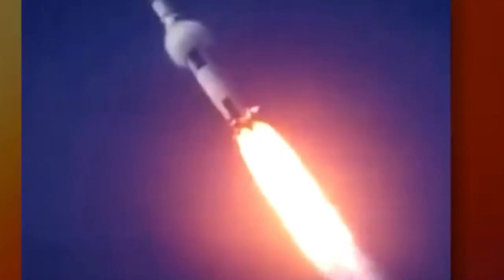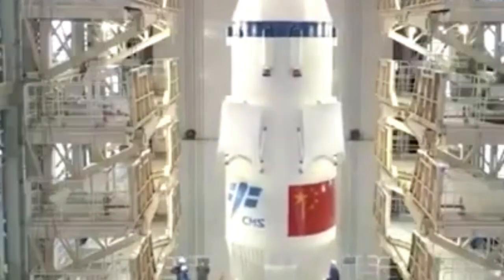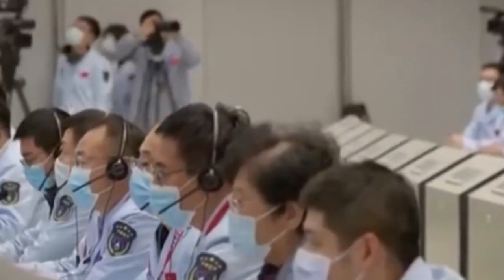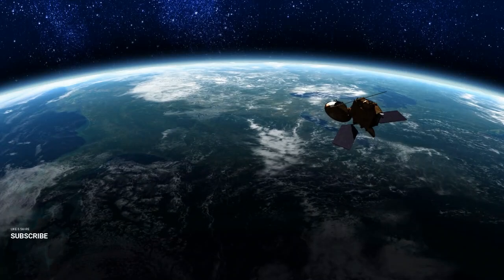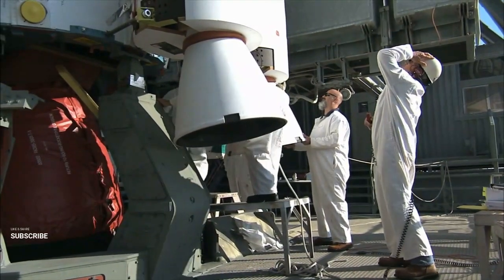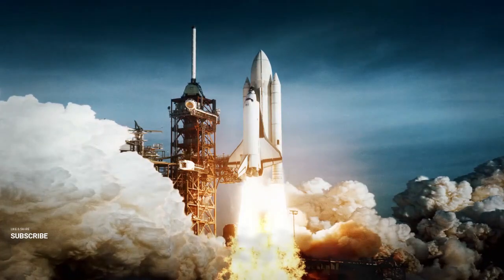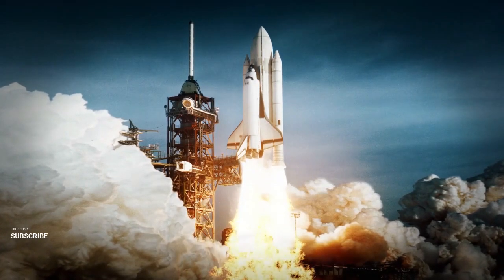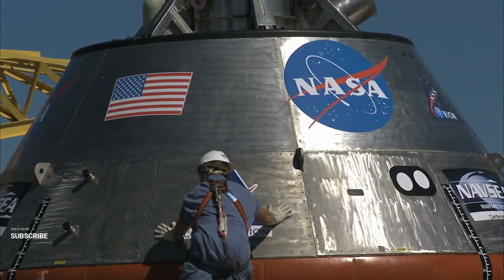James Webb Telescope Spotted China's SHOCKING NEW Magnetic Moon Launcher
In a groundbreaking discovery, the James Webb Space Telescope has spotted China’s shocking new magnetic moon launcher! This video delves into the details of this innovative technology, which could revolutionize space exploration. We explore how this magnetic moon launcher works, its potential impact on future missions, and what this development means for global space competition. Join us as we break down this incredible discovery and discuss why this could change the future of space travel forever. You won’t want to miss this exciting and shocking revelation!